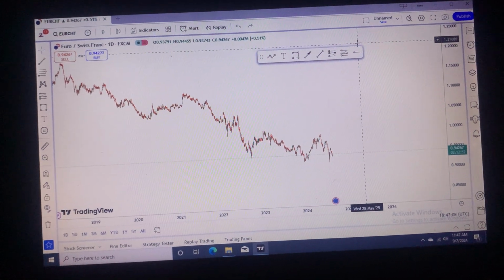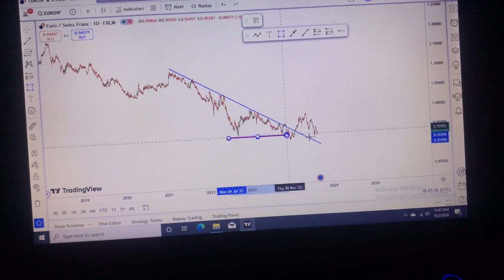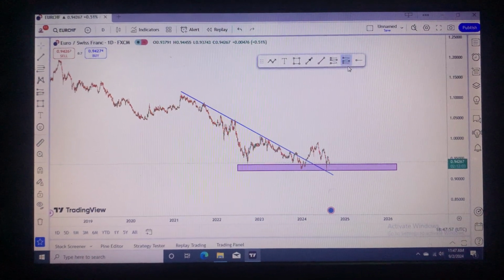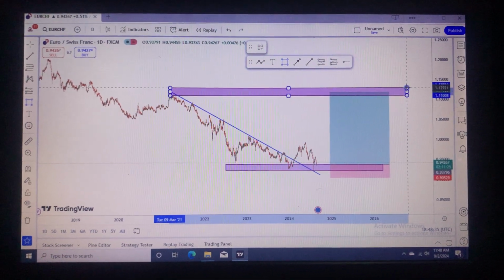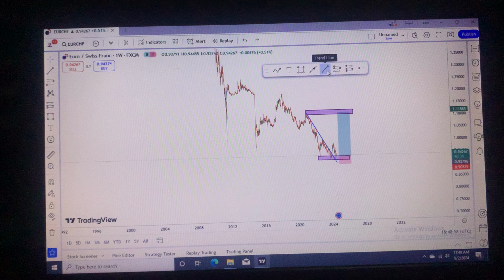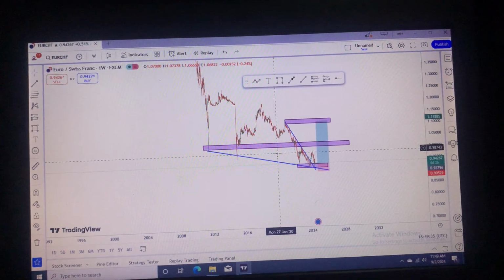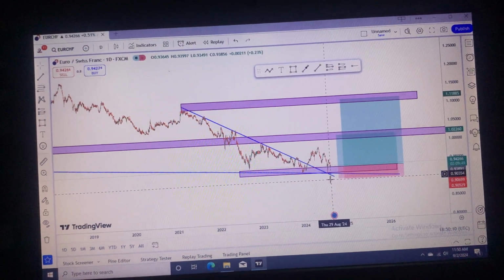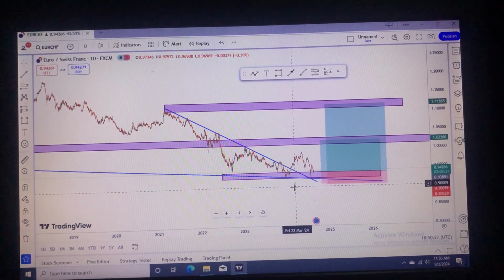All you need to know about current movement of EURO/SWISS FRANC EURCHF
All you need to know about current movement of euro/swiss franc, demand and supply  strong zone